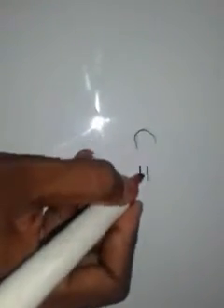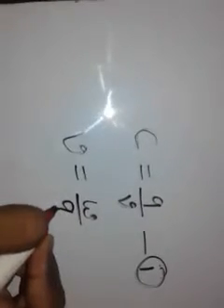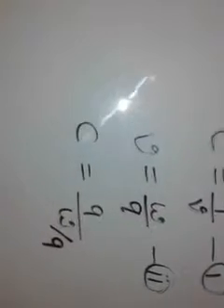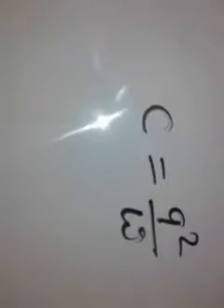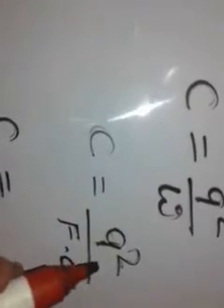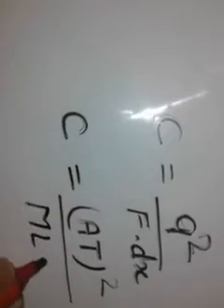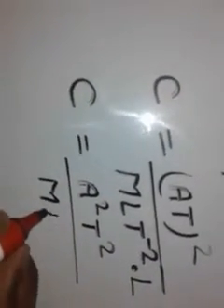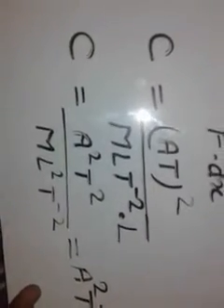Dimensional formula of capacitance C= q÷v where c is capacitance , q charge and v electric po